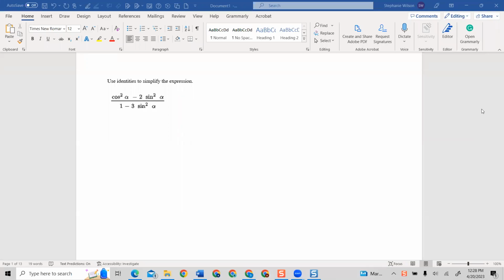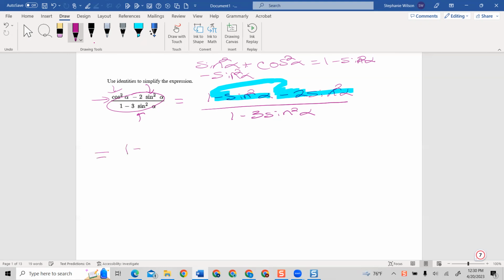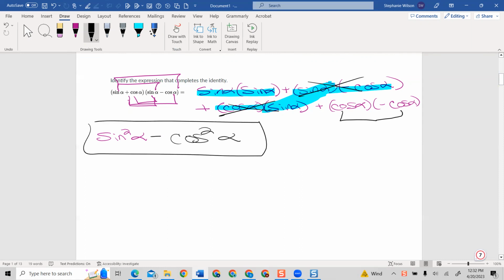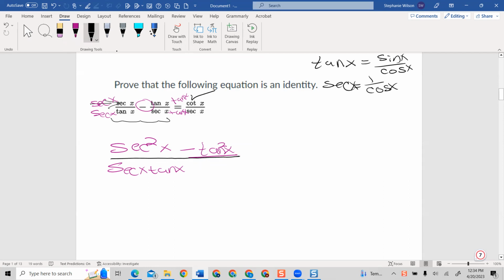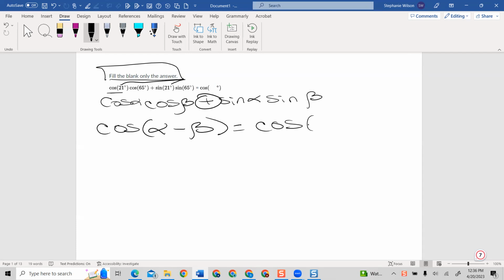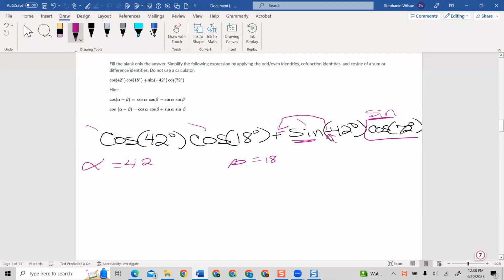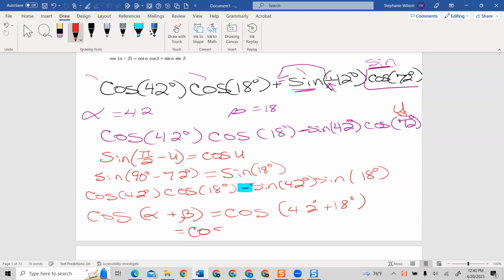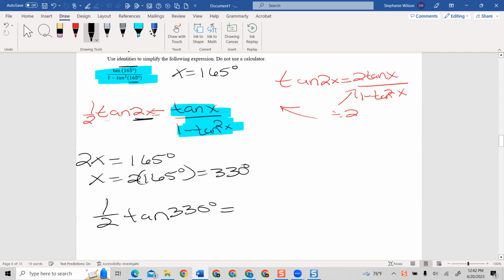Chapter 3 Review